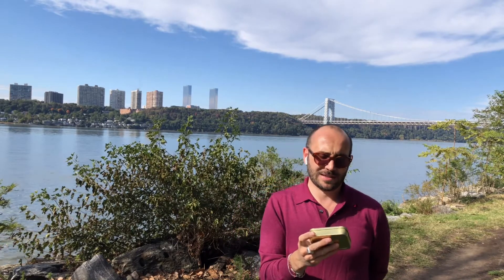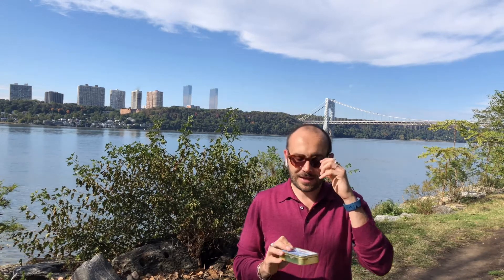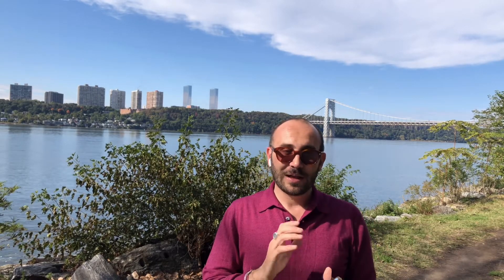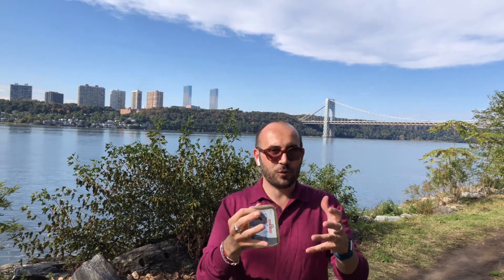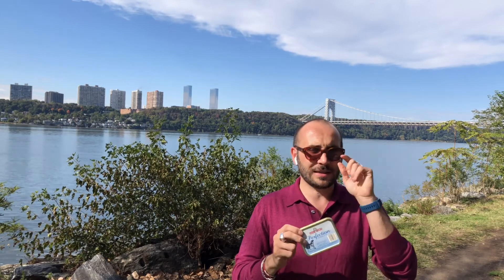Samuel Gawith Perfection - Review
Review of the Samuel Gawith Perfection a beautiful English Mixture with a subtle Vanilla topping

Tutte le pipe e i tabacchi che mostro nei video sono acquistati da me con mezzi propri e non sono frutto di sponsorizzazioni.

The tobacco and pipes shown are purchased by me and do not represent product promotion or sponsorship of any kind.

Fumare nuoce gravemente alla salute e questo canale non intende incoraggiare il fumo
Le opinioni contenute nel video sono strettamente personali

Smoking is very harmful for your health and this channel does not promote smoking.
Don’t start smoking
All the opinions are strictly personal
Adult audience